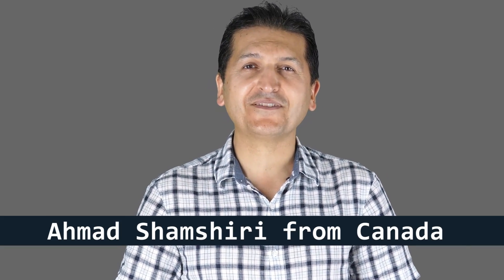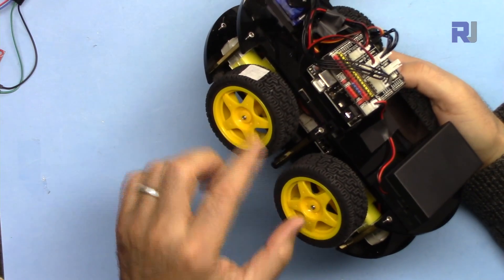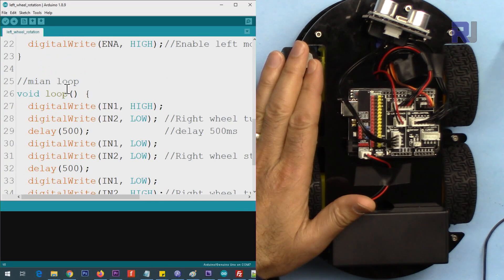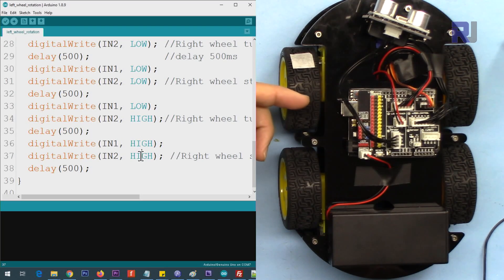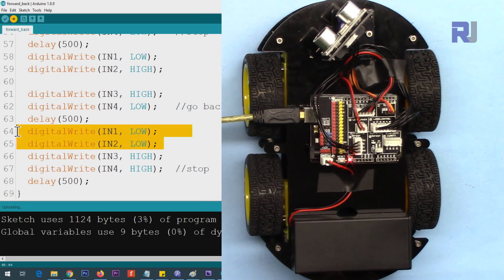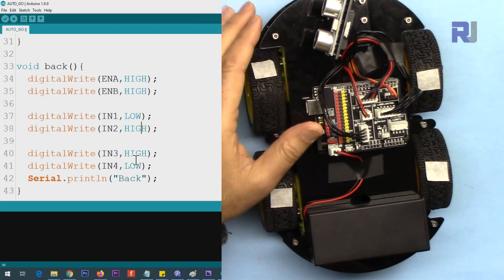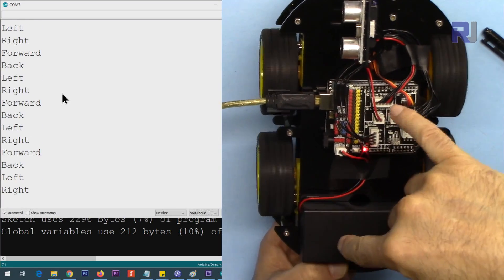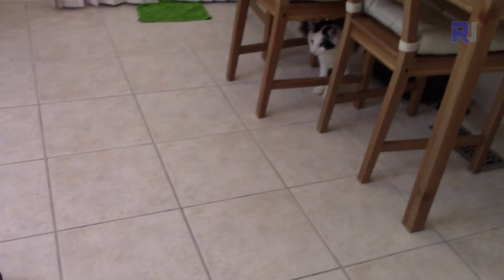Elegoo Smart Robot Car Kit V3: #3 How to move forward, reverse and turn left and right - RJT240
Learn how a smart car is controlled to go forward, reverse and turns left and right

Jump to different section of video by clicking on the time:
00:00 Start
00:43 introduction
03:39 How to move Left wheels
06:37 Code: Moving right wheels
07:56 Code: Moving car forward and reverse
10:35 Code: Moving car to the left and right
14:06 Forward and reverse demonstration
15:00 Left, right, forward and reverse demonstration (Auto_go)